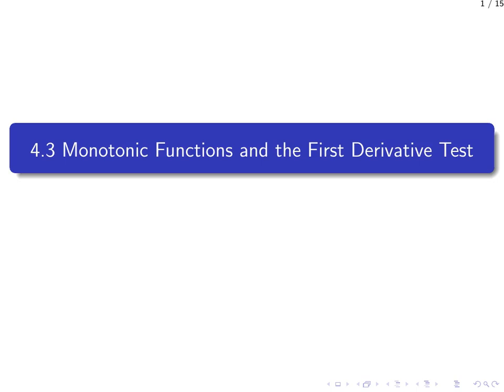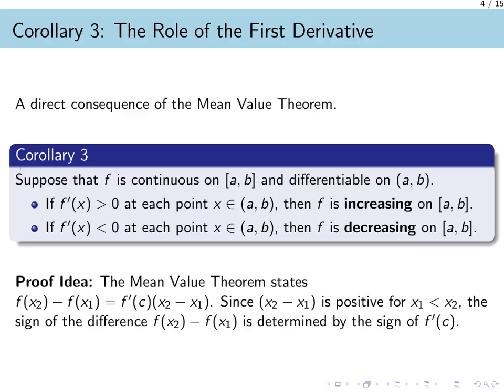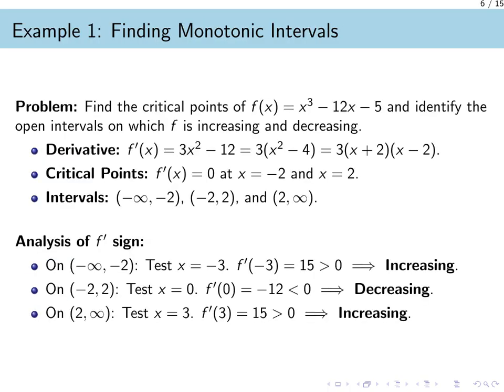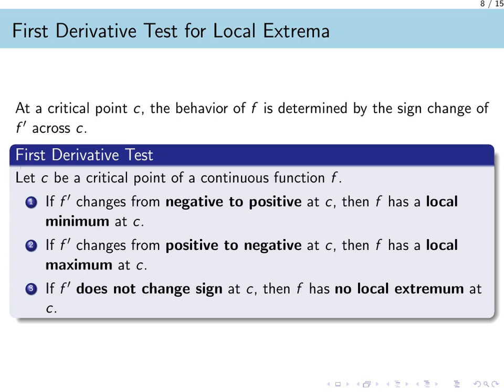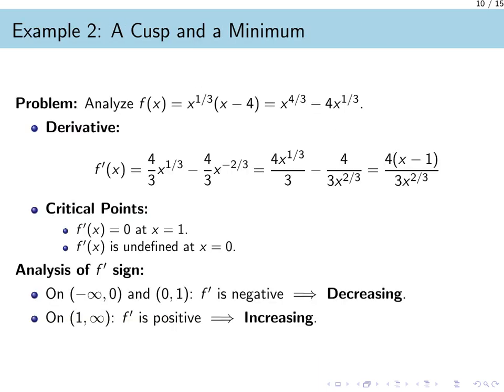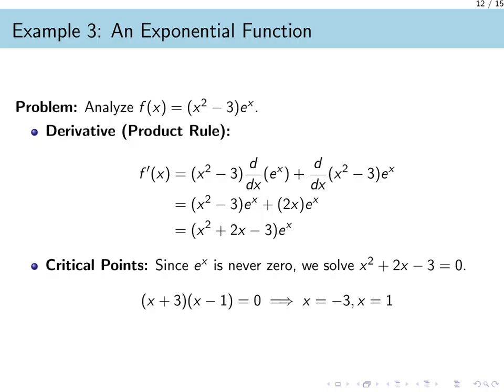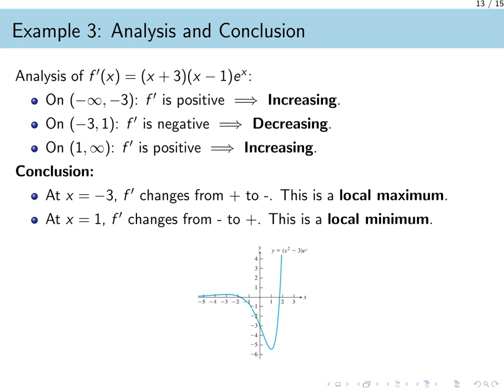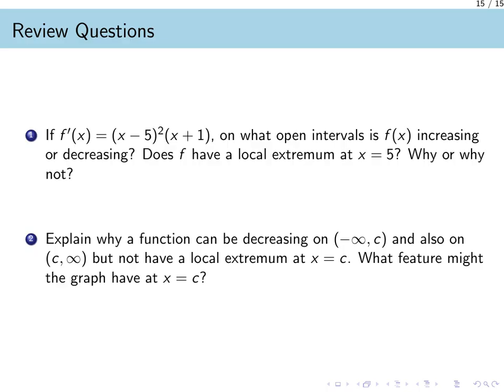4.3 Monotonic Functions and the First Derivative Test